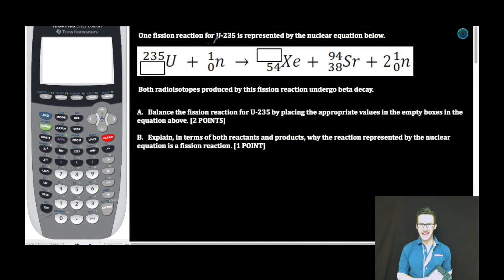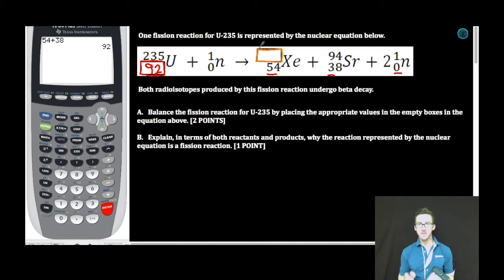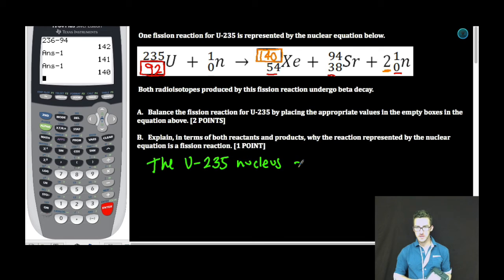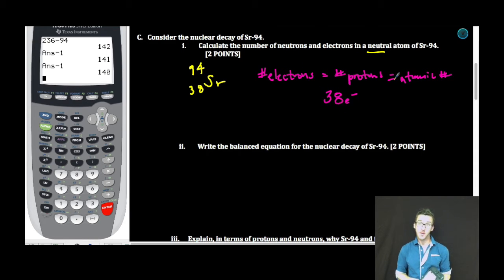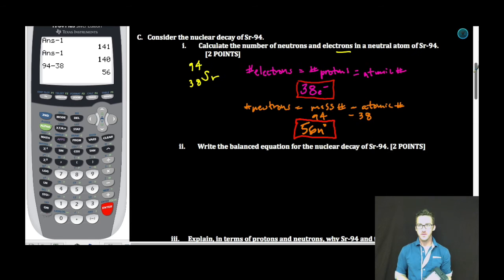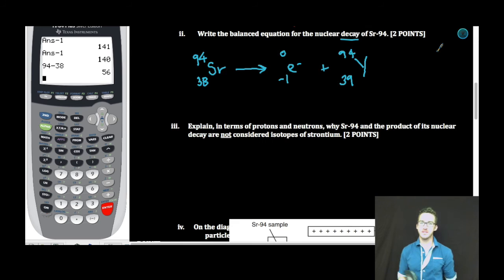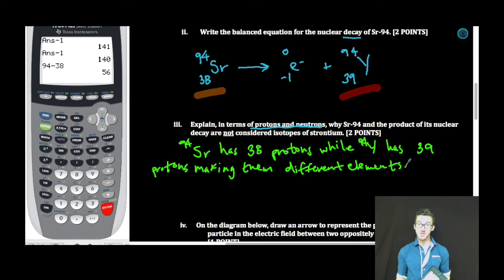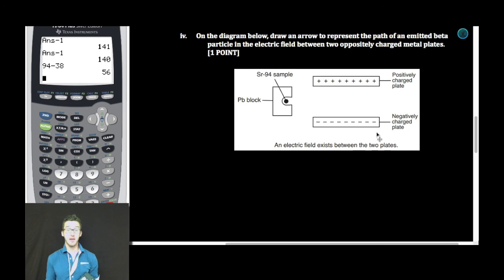Pre-AP CHEM Unit 2 Free Response Practice 1